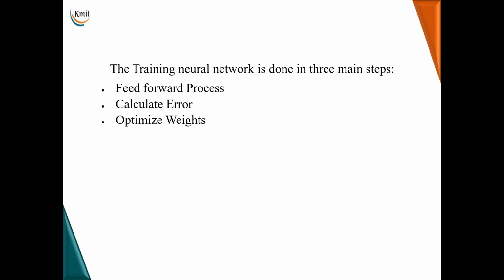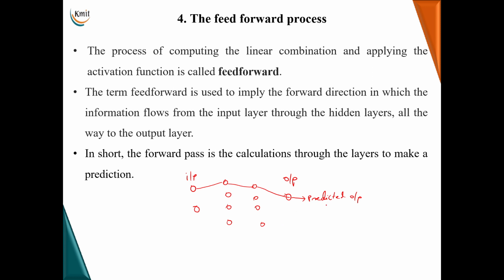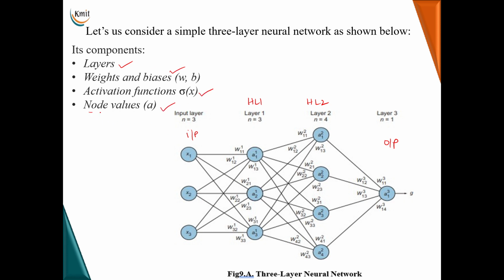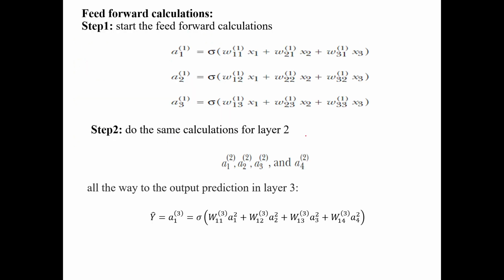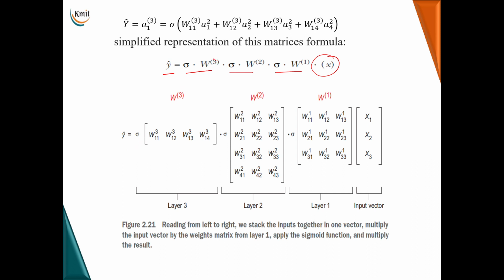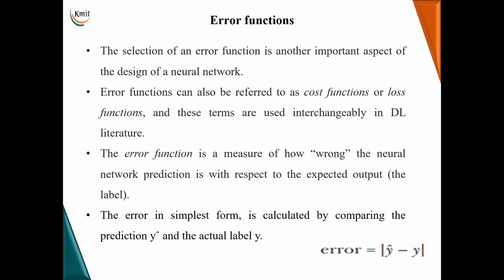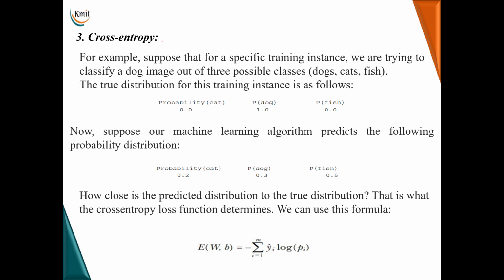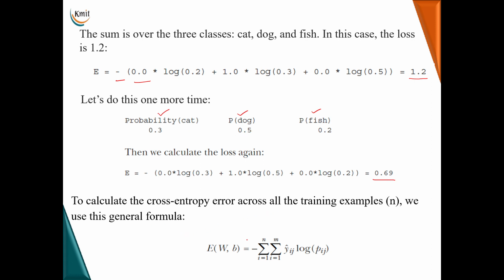DLVS-UNIT-1-TOPIC-8-Feed Forward Process